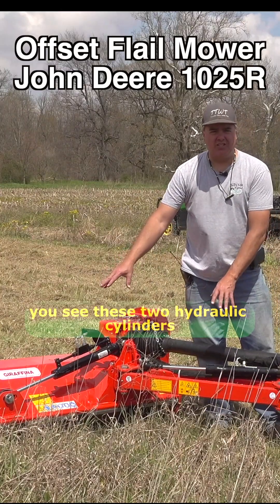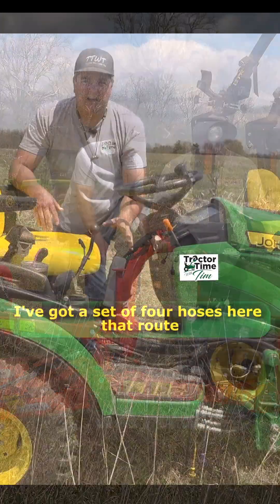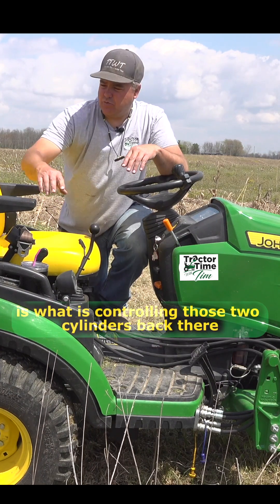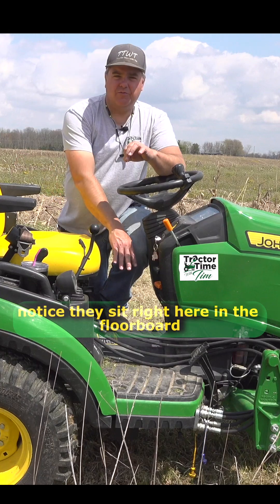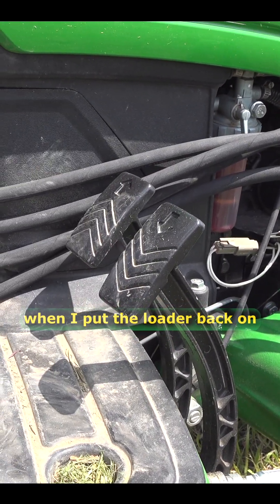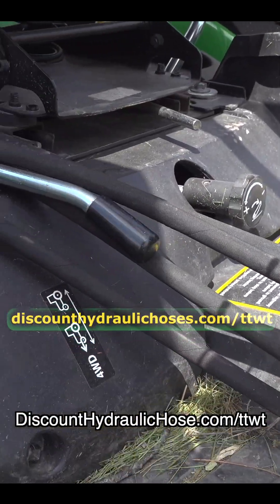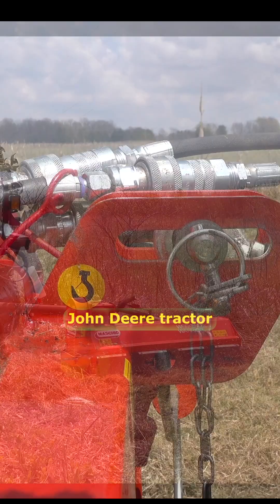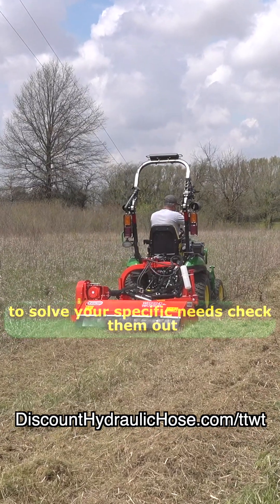COST EFFECTIVE Approach to Rear Hydraulics For Subcompact Tractor!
Tractor Time with Tim demonstrates the most cost effective way to add a rear remote. This kit contains one pair of extension hoses and fittings to route the mid SCV function to the rear of the JD 1-Series and other subcompact tractors.